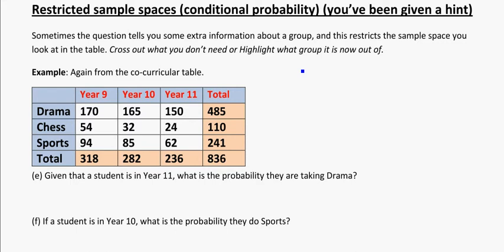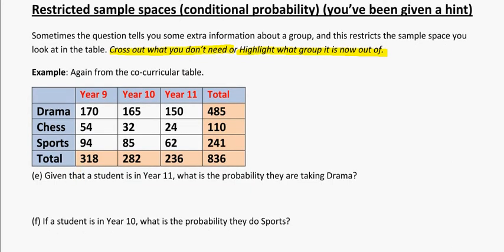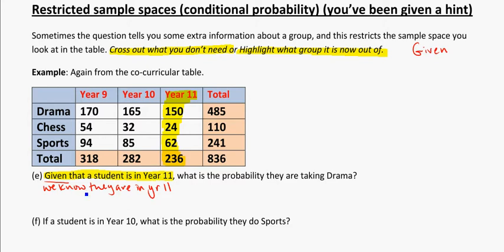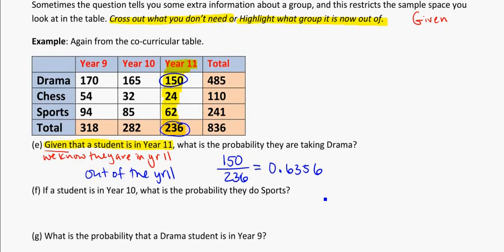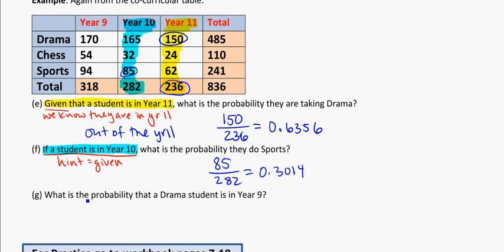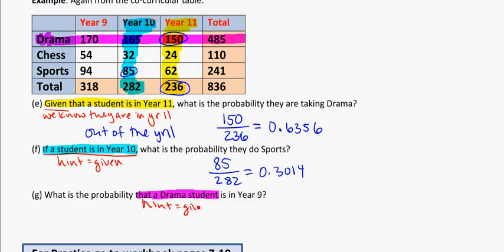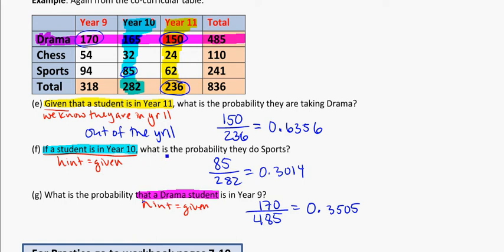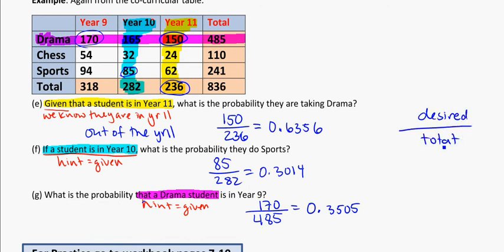yr 12 probability conditional tables 3